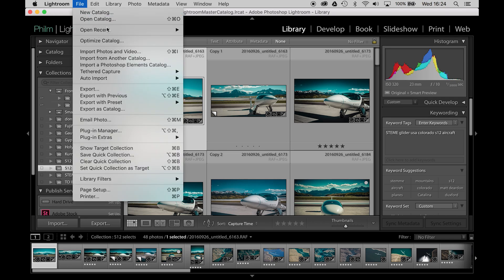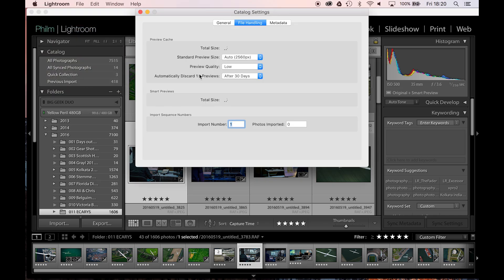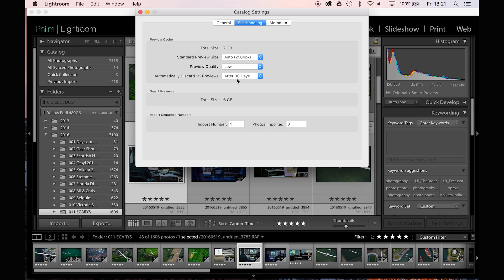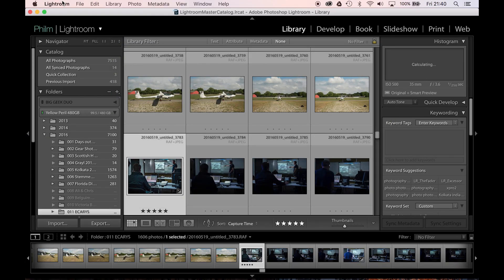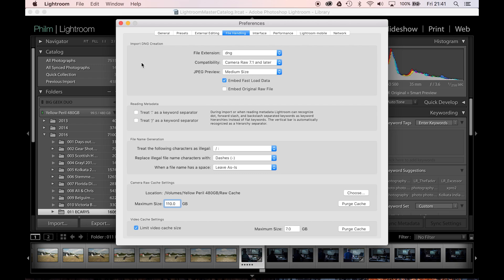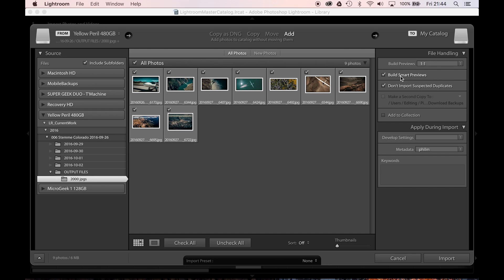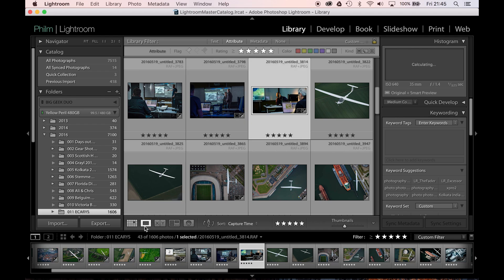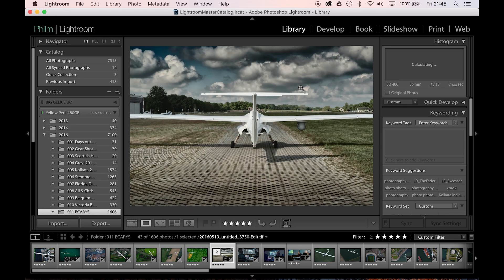How to make Lightroom faster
Speeding up Lightroom? Making lightroom CC run quicker 2017.
LINKS BELOW Click More.
How I optimize and make Lightroom run faster, more details below.

Location workflow and backup for photographers. We travel cross country and look at backup drives for photographers on location.

USEFUL BOOKS
Understanding Photography
Understanding Exposure.
Digital Photography

CAMERA BAGS
Think Tank Airport Roller Derby

To see more images and read about how they were made have a look at the blog on my